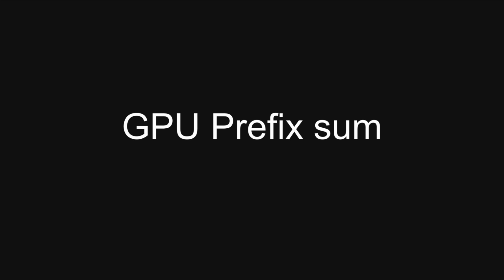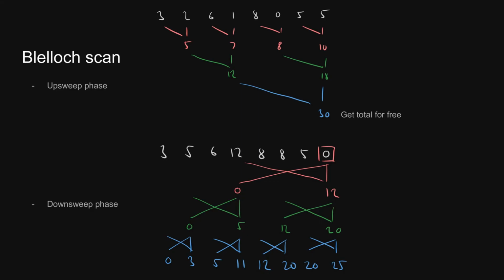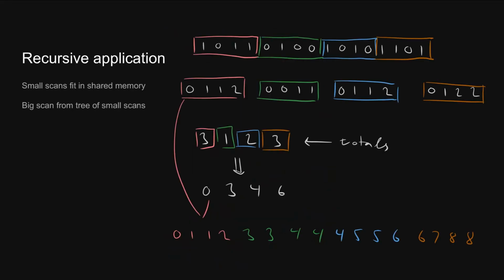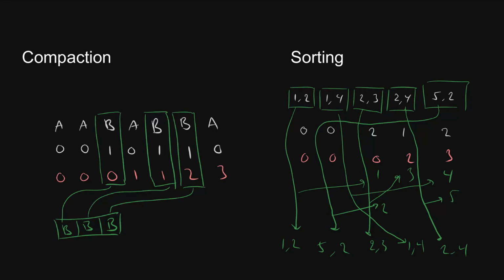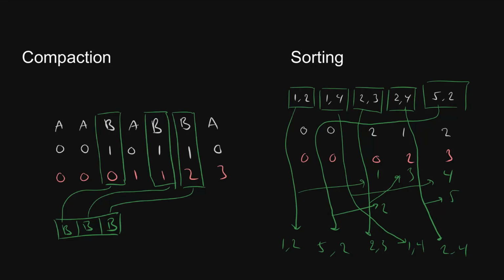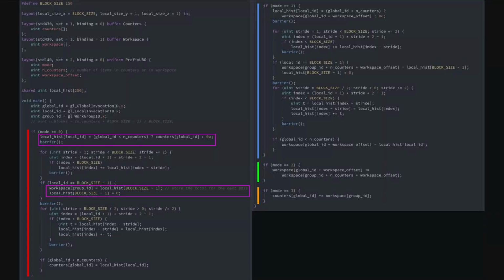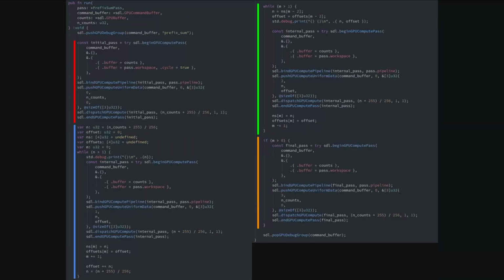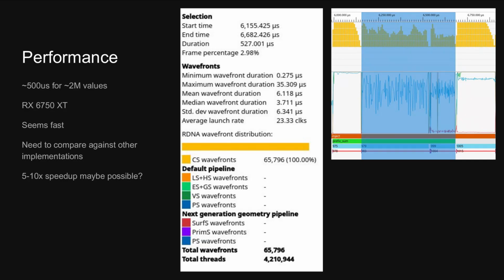GPU prefix sum in a compute shader